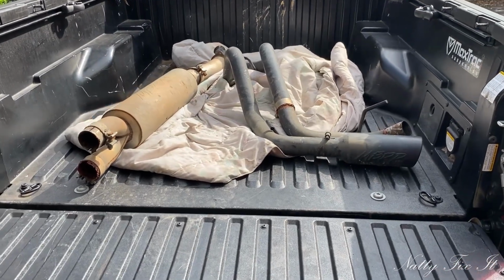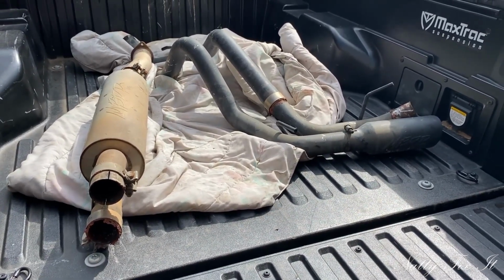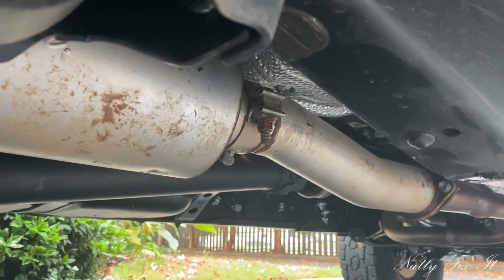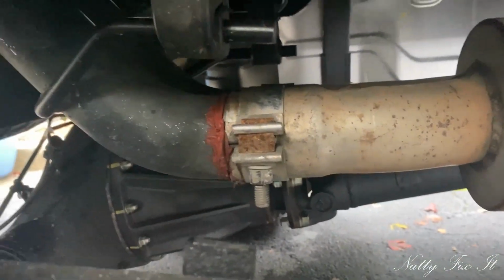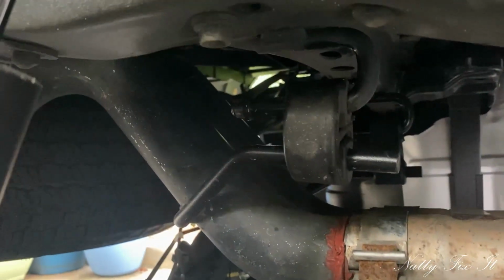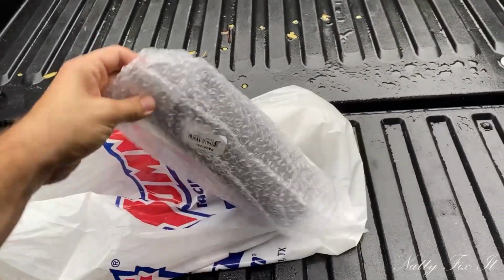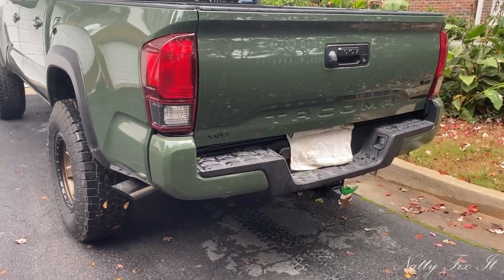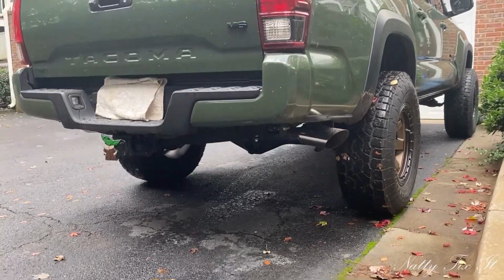Installing A Used MBRP Dual Exhaust On A Third Gen Tacoma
In this video I clean up the MBRP exhaust system, remove the factory exhaust, and install the MBRP cat back on this 3rd gen tacoma.

Any tampering or modification to vehicles is not advised and should be left to professionals. The proprietor of this video is not liable for any damage or injury incurred from attempting events displayed in this video. Following the steps in this video is not a guarantee of a certain result.